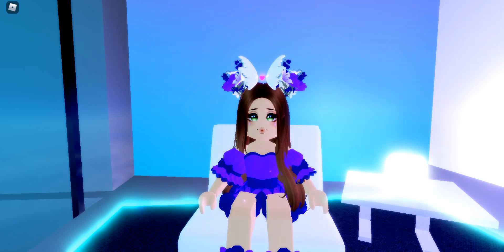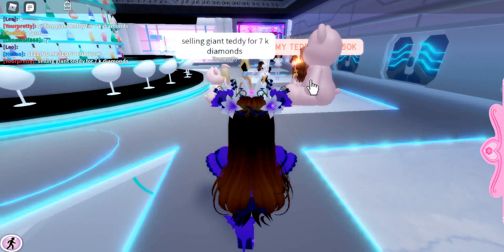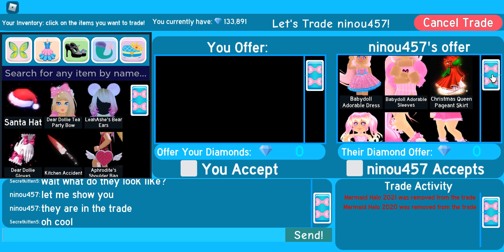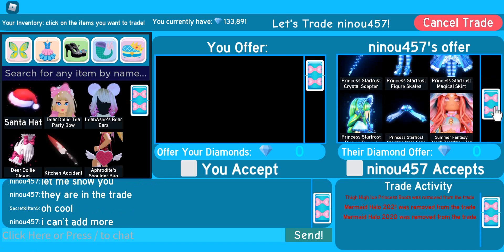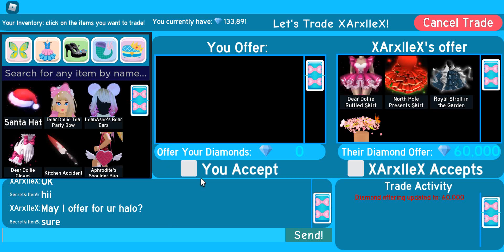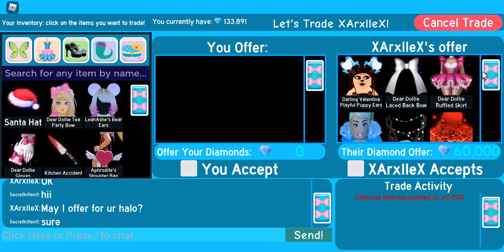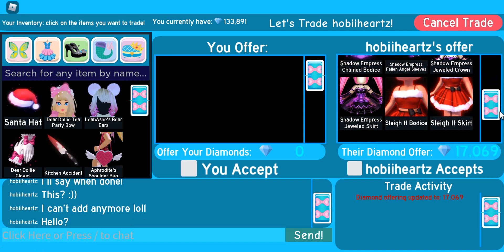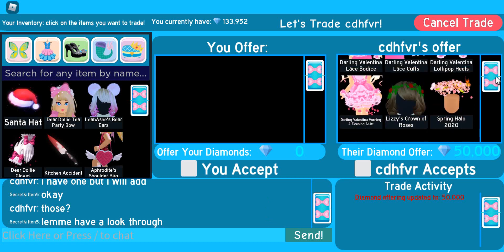What will people trade for the new halo?? Spring halo 2022 || Roblox Royale High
Today I am seeing what people trade/offer for the new spring halo 2022!